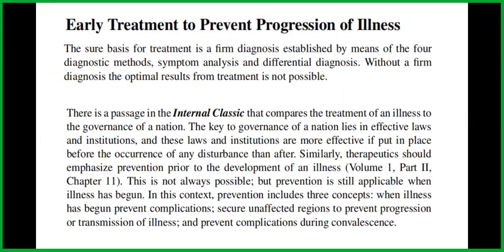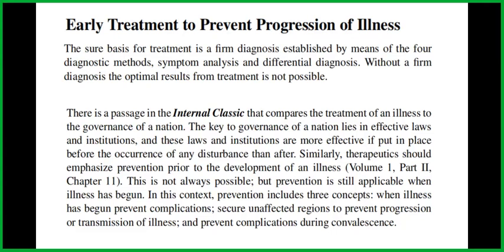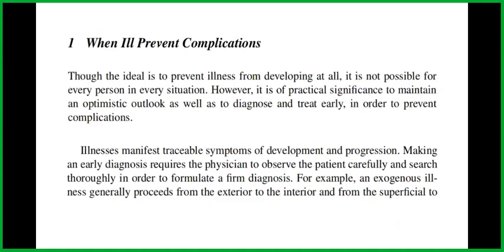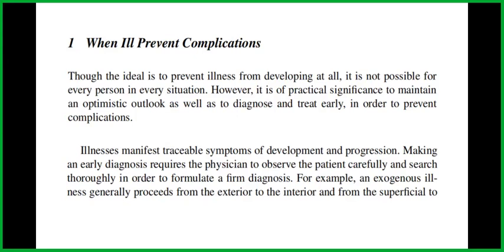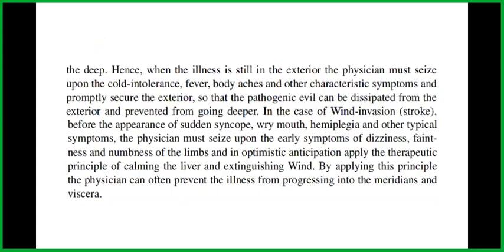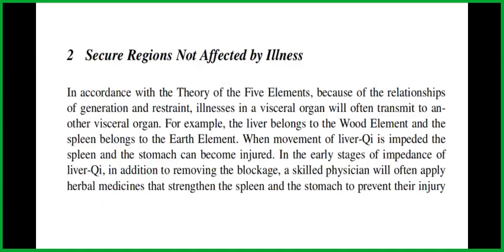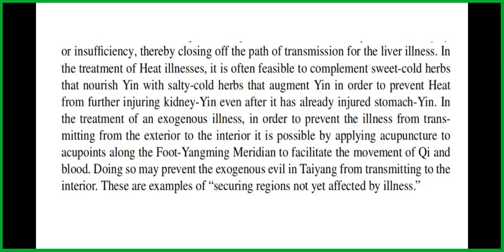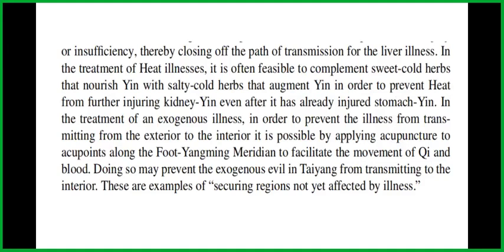EARLY TCM TREATMENT TO PREVENT PROGRESSION OF ILLNESS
Traditional Chinese Medicine (TCM) is a rich, intricate system of health and healing that has evolved over thousands of years, deeply intertwined with the history of China itself. From the earliest shamanic practices to the complex pharmacology and acupuncture methods of today, TCM has continually grown and adapted, mirroring the vast and diverse cultural shifts across China's dynasties.